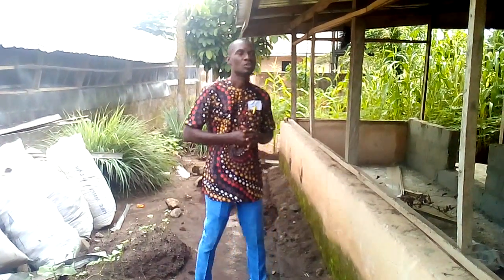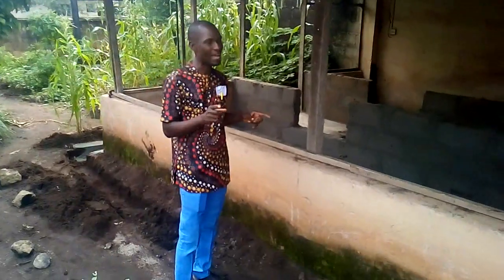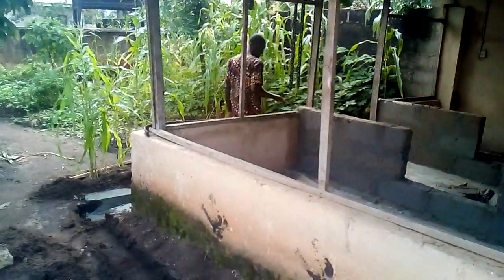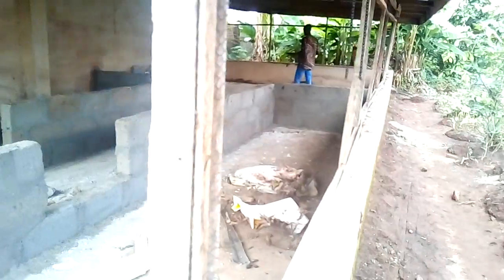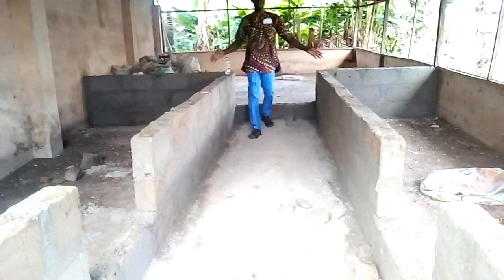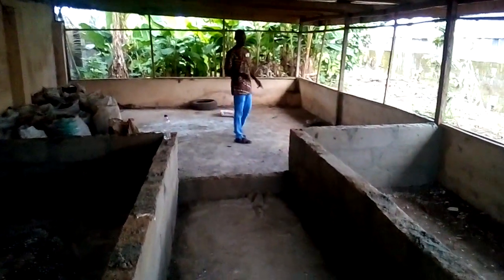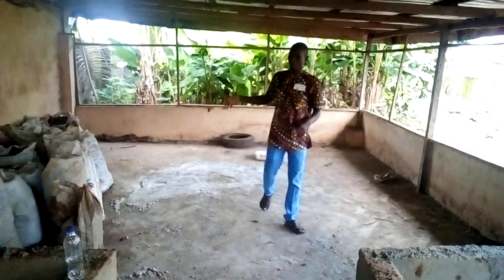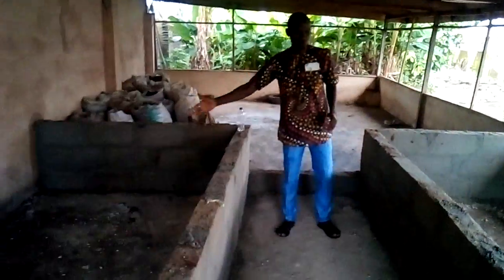Snail farming made easy(free range pen) part one